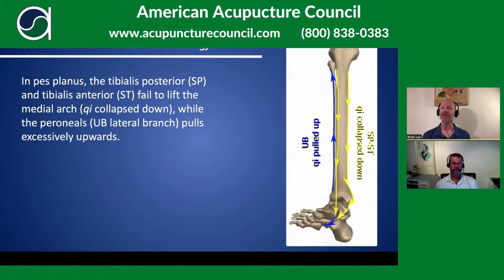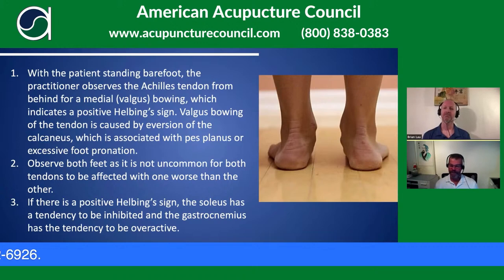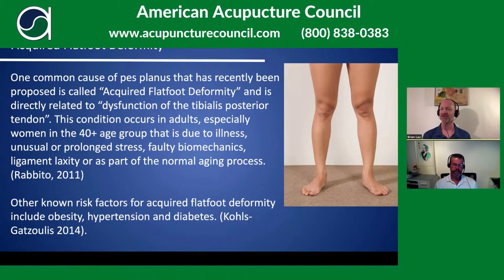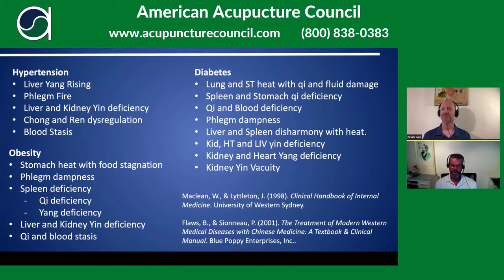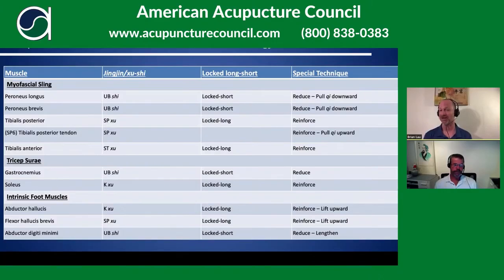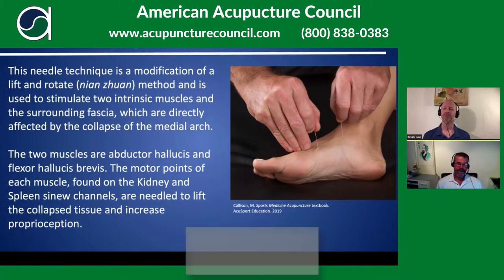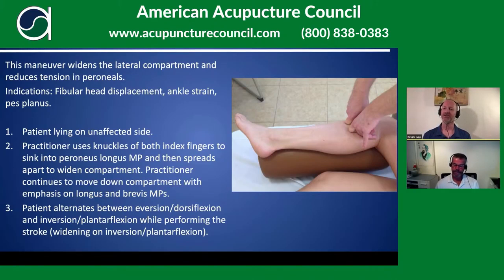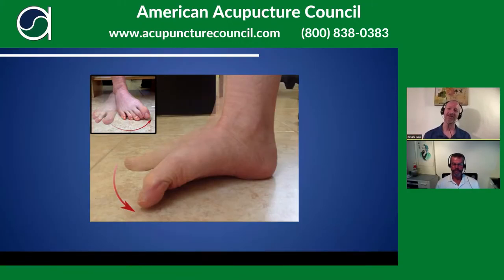Foot Over Pronation & the Spleen and Kidney Channels — American Acupuncture Council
This presentation presents some innovative thoughts on the traditional Chinese medical theory of how organ dysfunction can manifest in the channels and create pain and dysfunction. The topic of pes planus and the Spleen and Kidney channels exemplifies this theory.

The American Acupuncture Council (AAC) is the largest and oldest provider of acupuncture malpractice insurance in the country.

The Sports Medicine Acupuncture Certification Program is the highest-level of sports acupuncture education courses and is a true integration of sports medicine and traditional Chinese medicine taught by experienced educators in the field. Matt Callison L.Ac. and his faculty, demonstrate comprehensive acupuncture treatment protocols with select points and appropriate needle techniques to corresponding channel systems to effectively change human movement for better function and correct pain patterns.

Learn more about AcuSport Education's Sports Medicine Acupuncture Certification Program

Get the Sports Medicine Acupuncture: An Integrated Approach Combining Sports Medicine and Traditional Chinese Medicine textbook